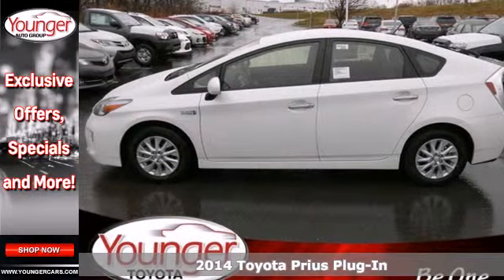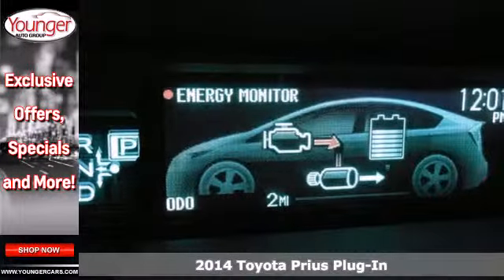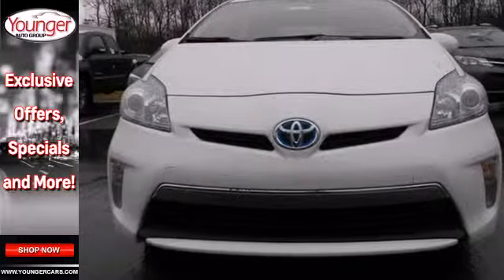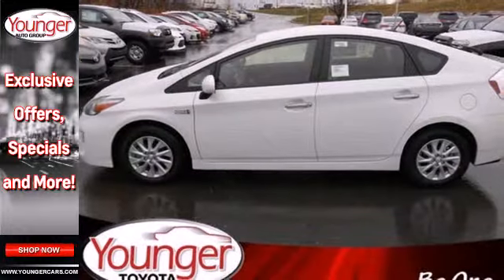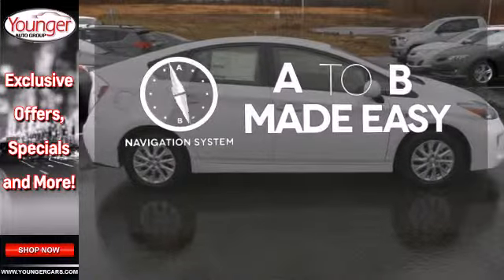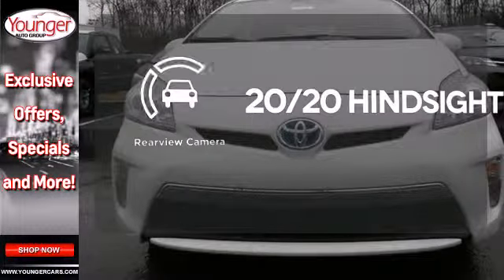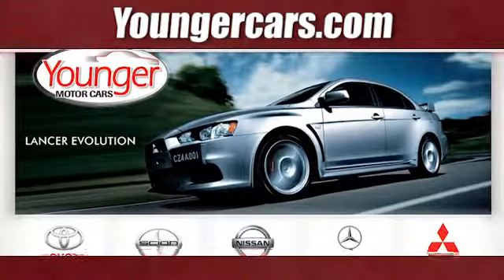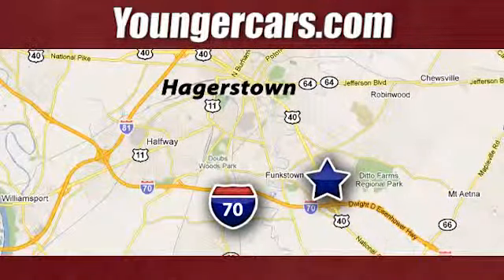2014 Toyota Prius Plug-In Winchester-WV Hagerstown, MD V1806100 - SOLD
Year: 2014
Make: Toyota
Model: Prius Plug-In
Trim: Base
Engine: 4 Cyl. 1.8 L
Transmission: Variable
Color: Blizzard Pearl
Stock #: V1806100

Address:
1945 Dual Highway